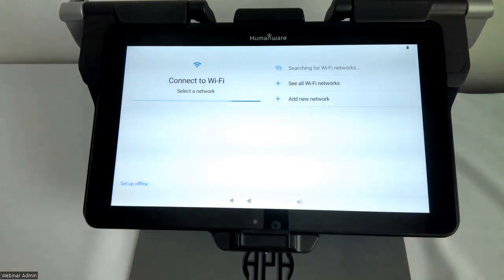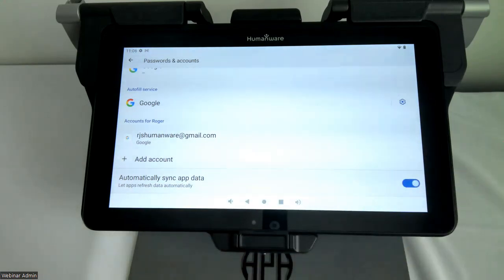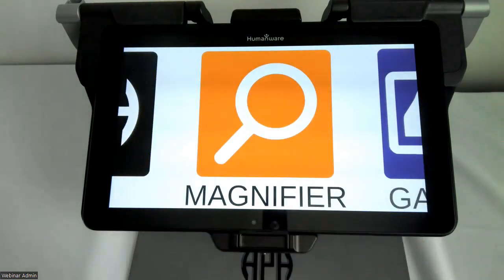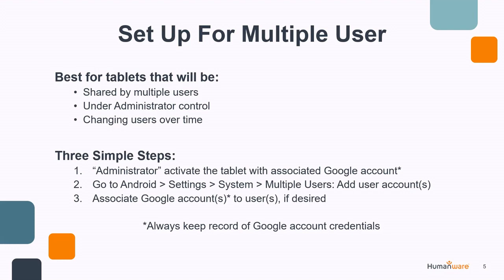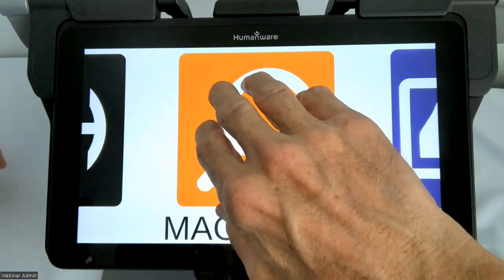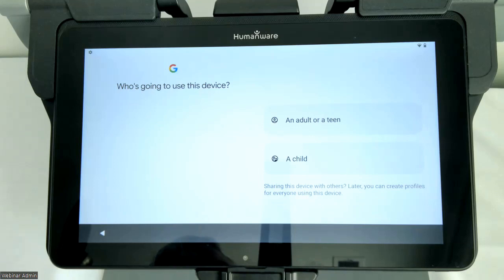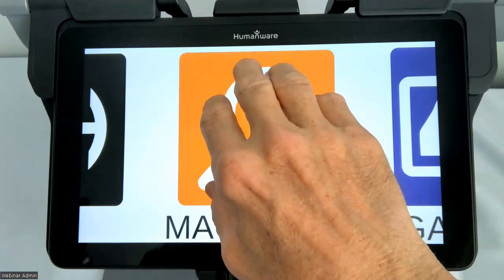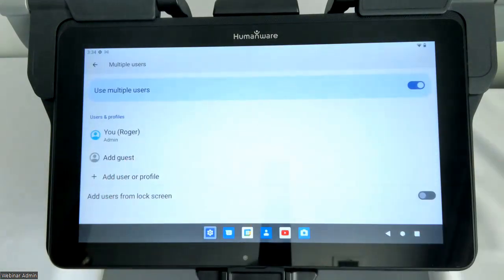Managing Connect Devices: Individual vs. Multi-User Setups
In this informative training video, Roger, the Low Vision Product Manager at HumanWare, provides essential insights into managing Connect 12 and MATT Connect low vision magnification devices. Whether you're an individual user or part of an institutional environment, Roger guides you through the best practices for setting up these devices.

Learn the benefits of individual user setup, which offers full administrative control to the user, complete customization, and a hassle-free experience for long-term users. If you're in an institutional setting with multiple users, the multi-user setup allows administrators to efficiently manage user profiles without the need for factory resets.

Roger demonstrates the setup process for both scenarios, emphasizing the importance of Google account credentials and providing valuable tips for seamless device management.

Whether you're a student, educator, or administrator, this video equips you with the knowledge to make the most of your Connect 12 and MATT Connect devices.